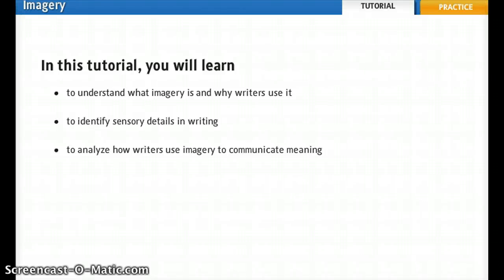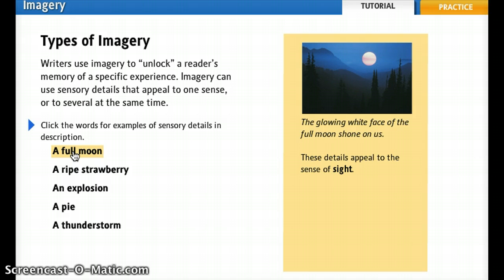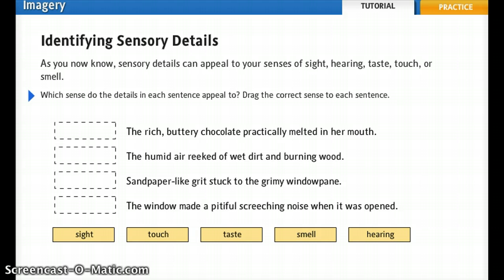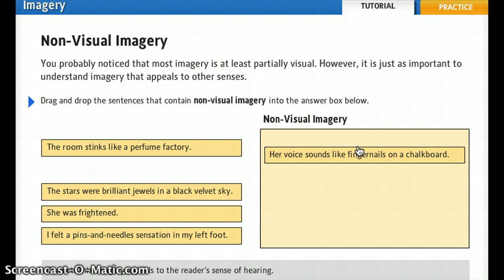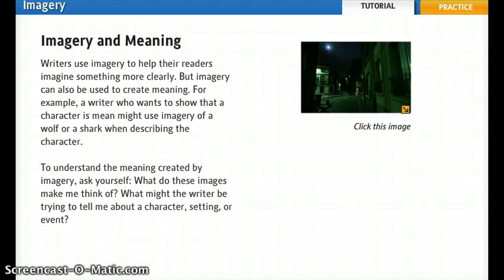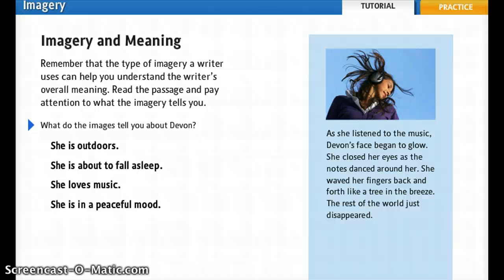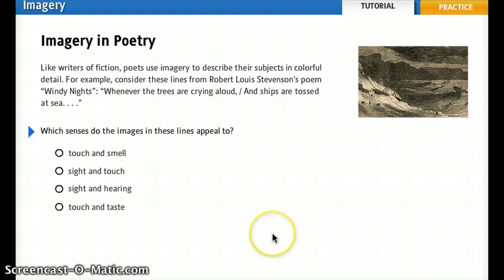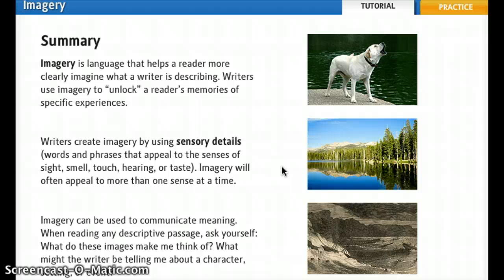IMAGERY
Imagery the author uses helps us create a picture.